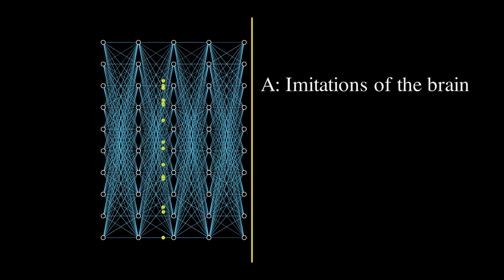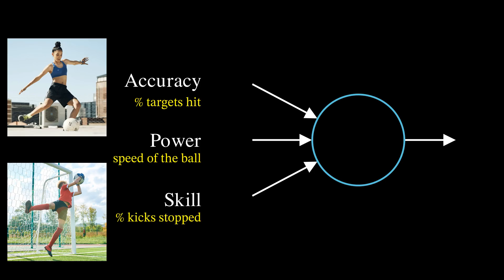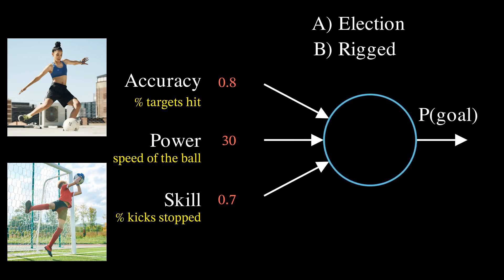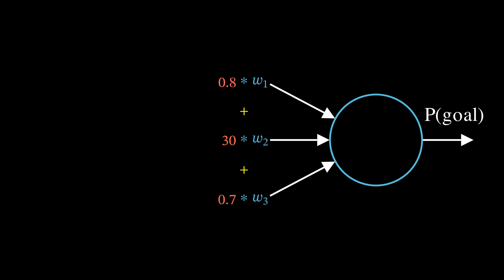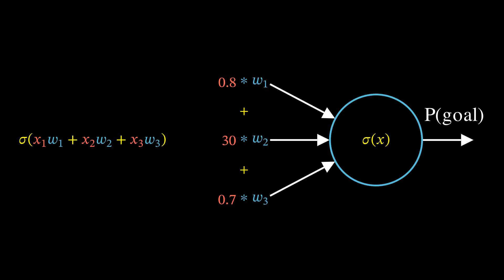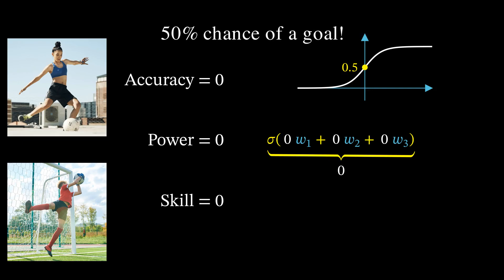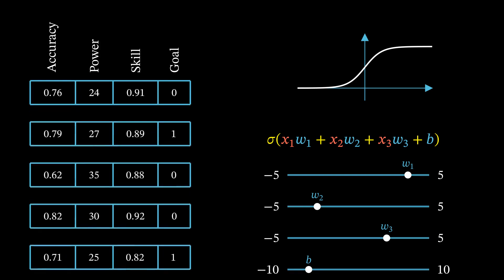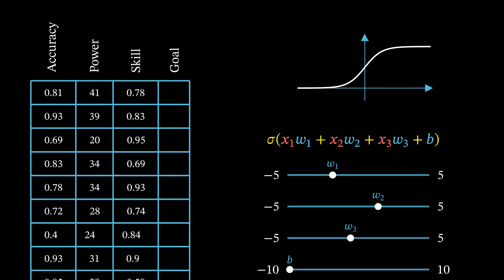Neural networks without calculus: how neurons work?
This is my submission to the some3 contest.
Neural networks are some of the hottest topics in artificial intelligence, but they are usually taught in a way that assumes knowledge of calculus. I will attempt to cover neural networks and their training without relying on calculus or any other advanced math concepts. In this video we introduce and train a neuron, which is the building block for neural networks.

⏱️TIMESTAMPS
0:00 - Intro
0:26 - Neuron
2:20 - Aggregating inputs
3:37 - Activation functions
5:42 - Bias
7:30 - Training the neuron
9:26 - Prediction and outro

The video was made using the community version of the manim library